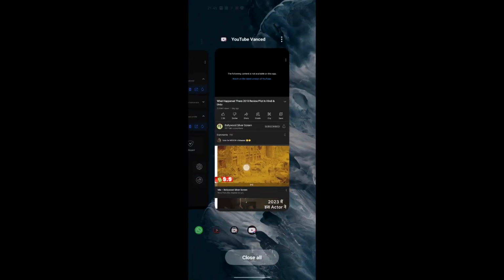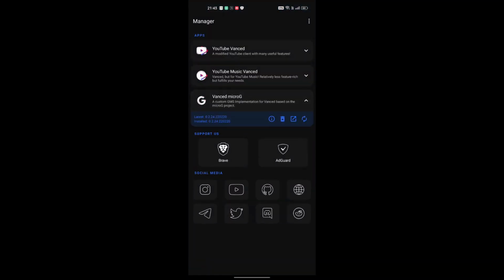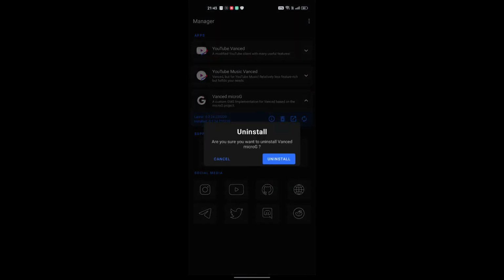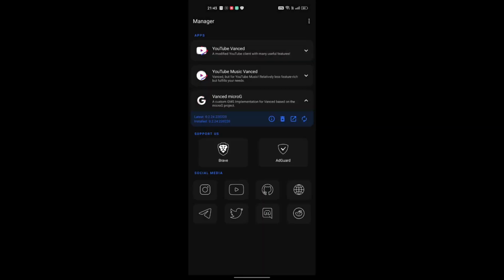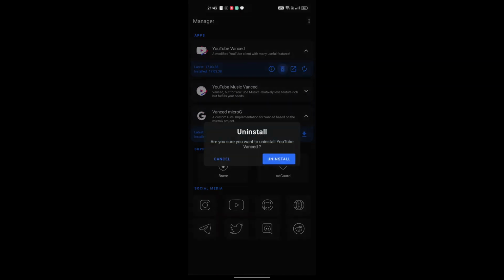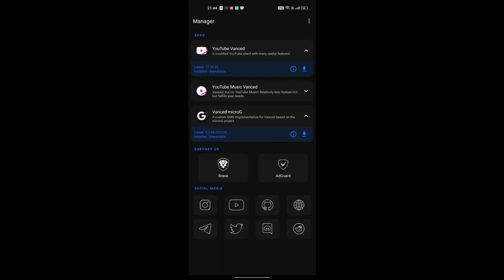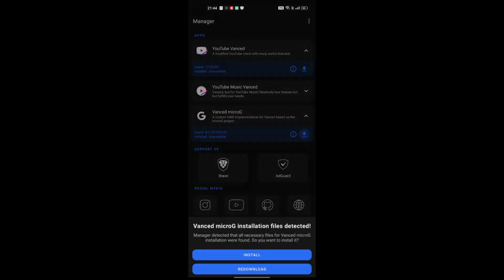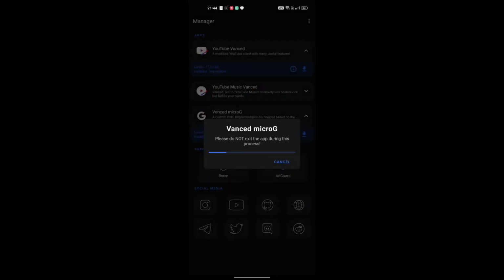YOUTUBE VANCED NOT WORKING : FIXED 2023 | 100% SOLUTION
in this video we will see how to use YOUTUBE VANCED